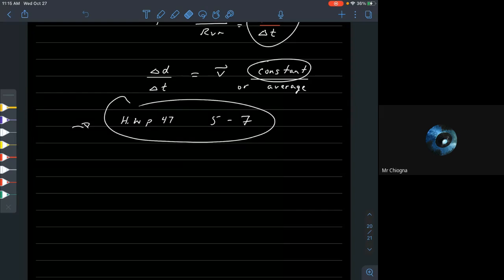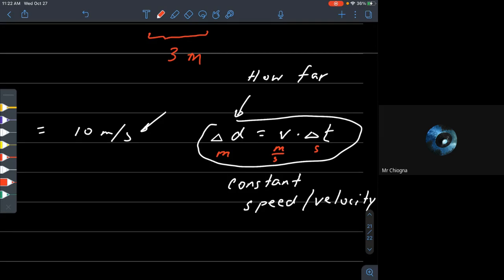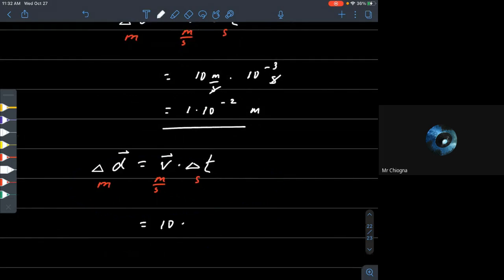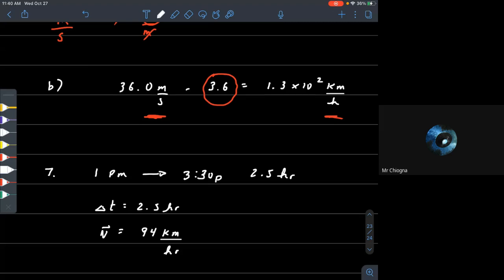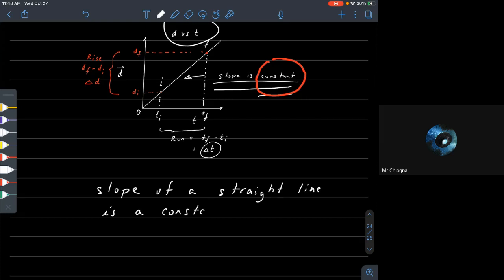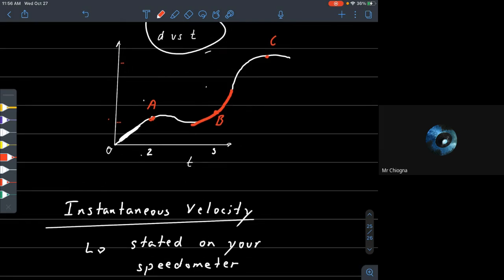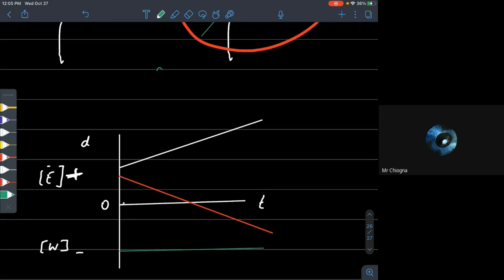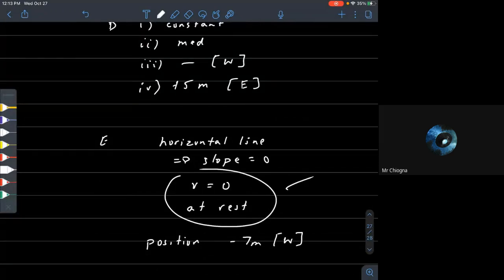Position Time Graphs Constant, Average and Instantaneous Velocity